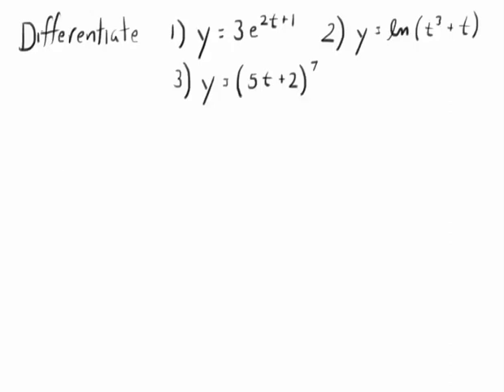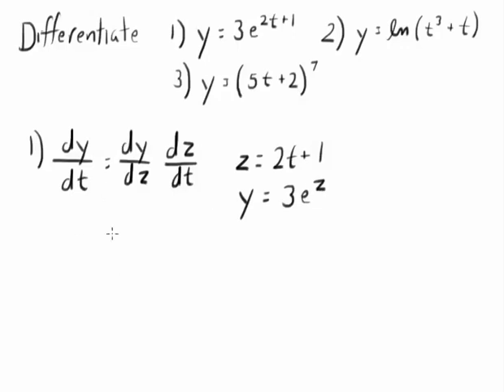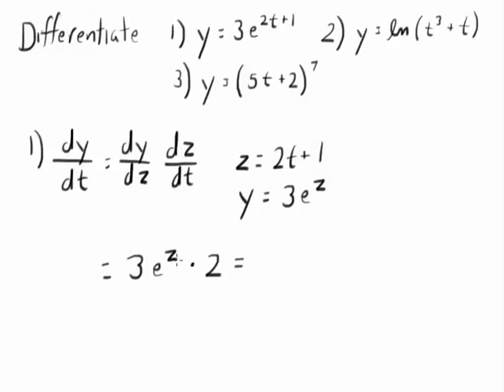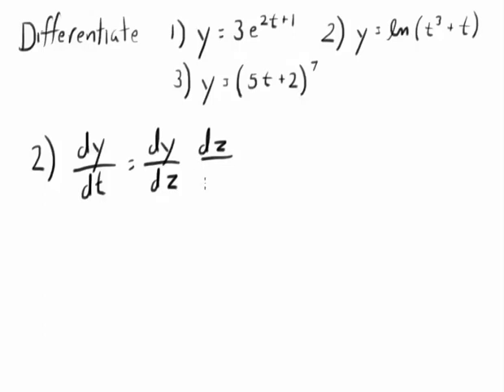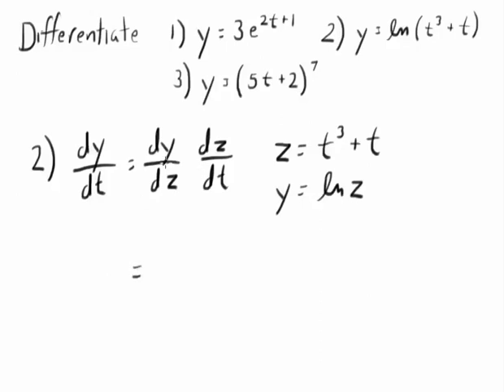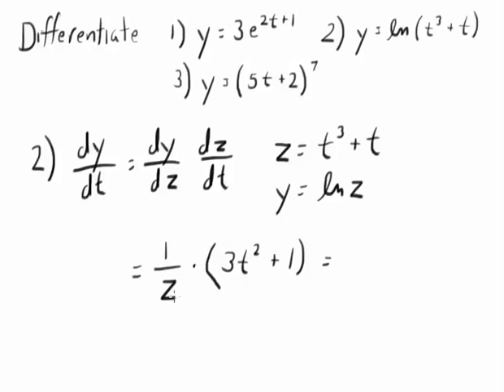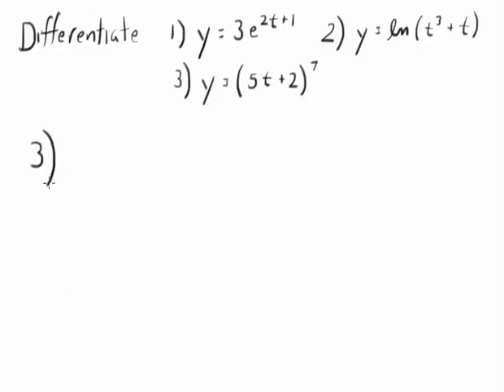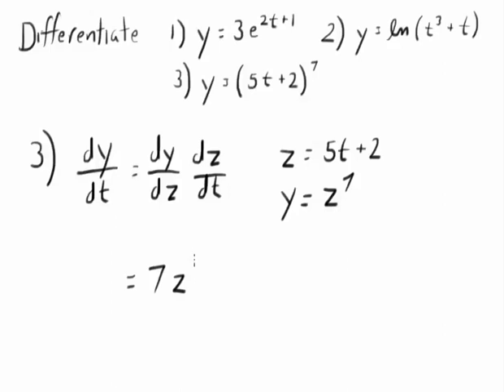Using the chain rule